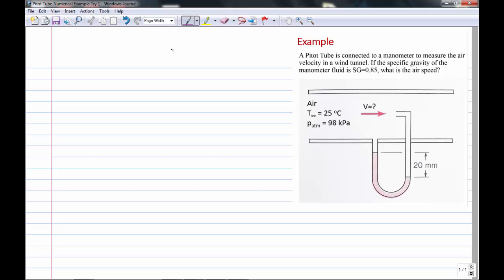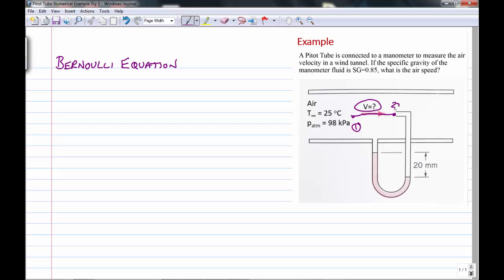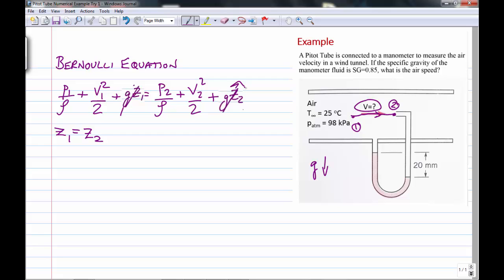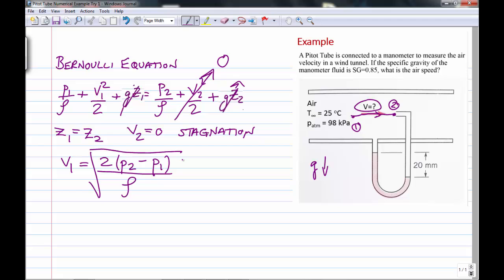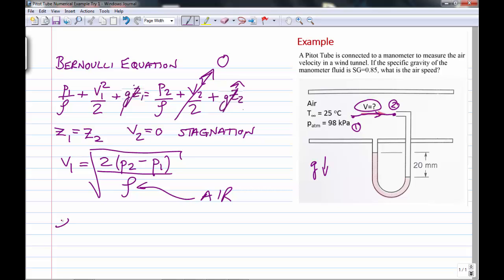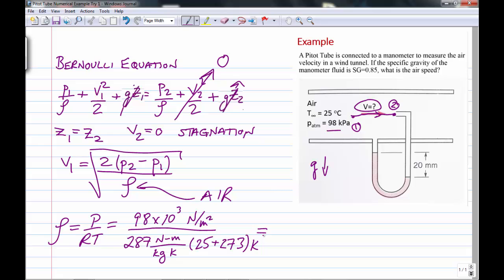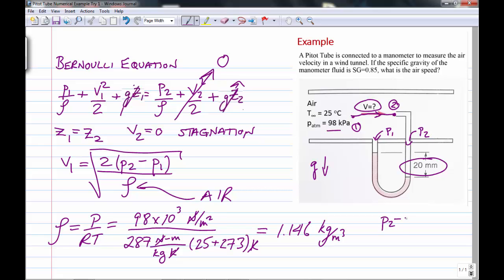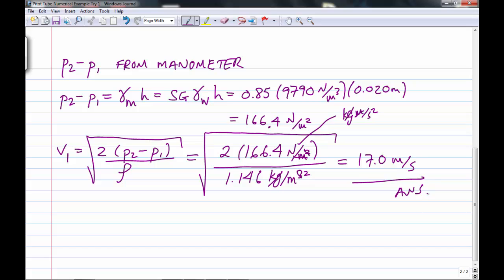Solved Problem: Measurement of Air Velocity with a Pitot Tube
MEC516/BME516 Fluid Mechanics:  A solved problem of measuring the air velocity in a wind tunnel using a Pitot tube. This problem has been reposted without a detailed discussion of the theory because many students are only seeking solved problems.